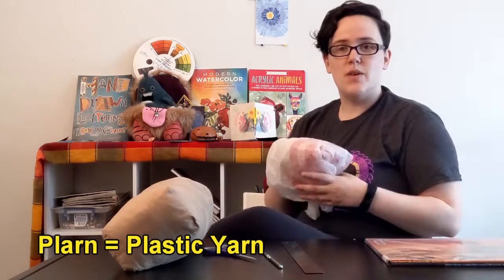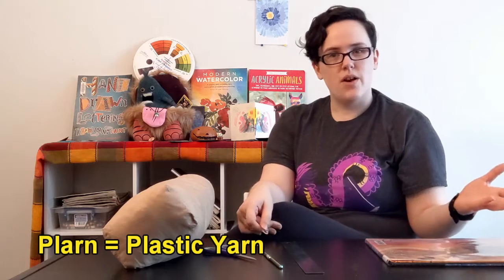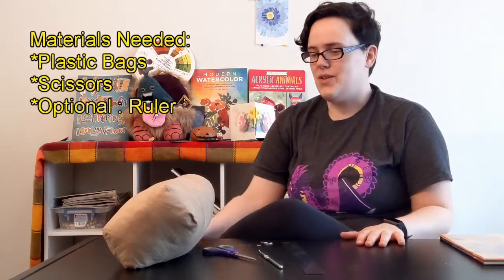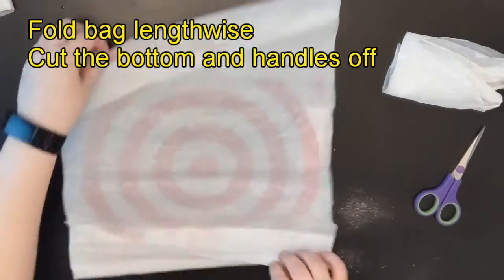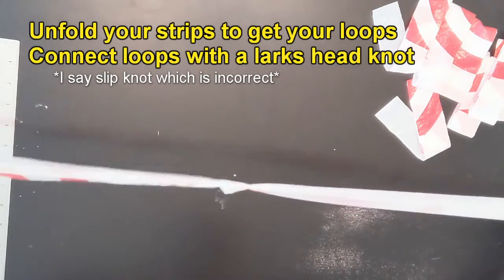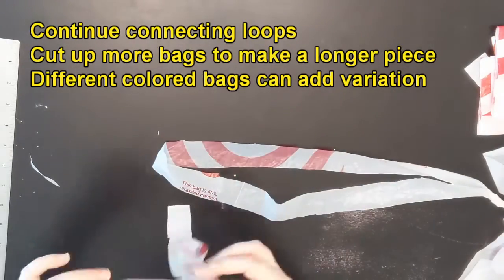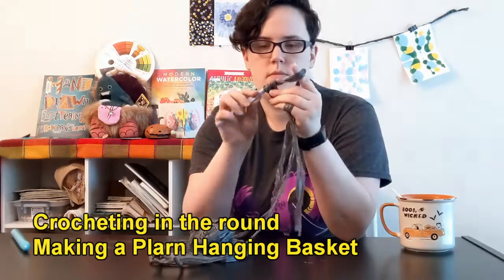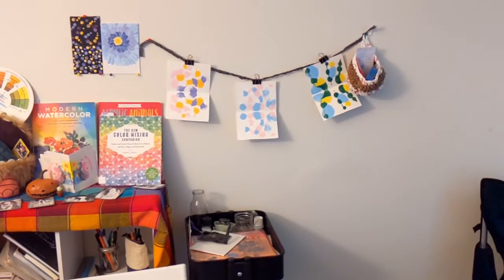"Stay Creative, York County!" Art Tutorial - "How to Make Plastic Yarn"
Learn how to take plastic bags and turn them into a yarn that you can use for crochet, knitting, and other craft and art projects. Let’s get creative and reimagine an everyday item into something new!

Here is the pattern for the hanging basket that I created along with a list of resources that you can get from the library through our catalog, virtual library, and online resources

To learn more about Isatou Ceesay and the One Plastic Bag project, go

Remember to join our Summer Learning Challenge! If you have registered with Beanstack during one of our previous reading challenges, you do not need to register again. Simply sign into your account to begin the new challenge.

Don’t have a York County Library card? Apply for one today! For a limited time, YCL is offering a temporary e-card.

Learn about what services York County Library has by visiting our